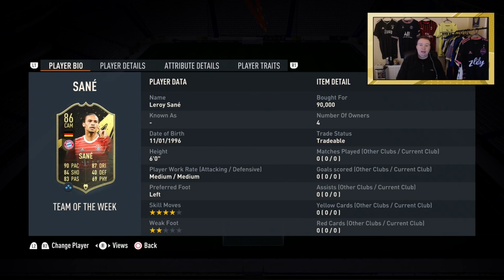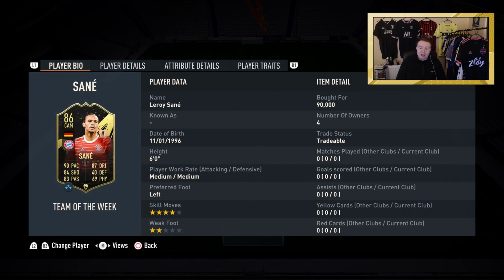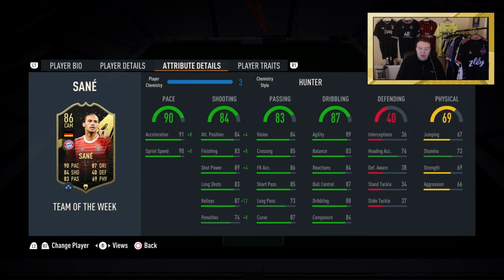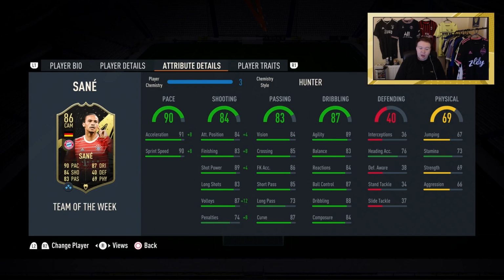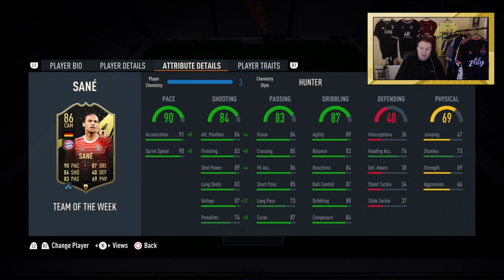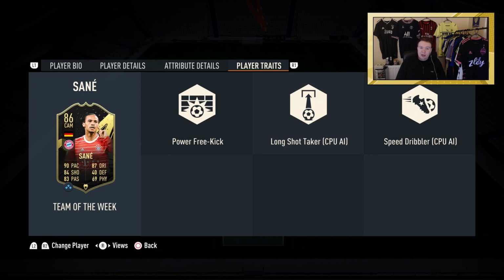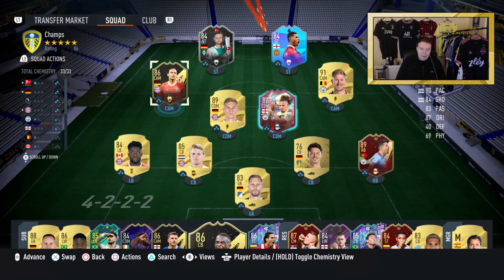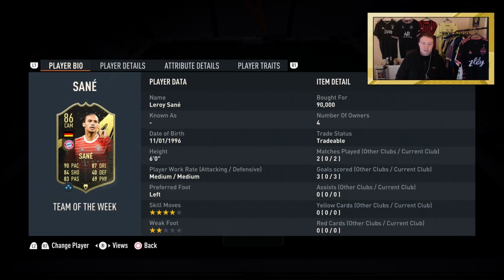FIFA 23 INFORM LEROY SANE PLAYER REVIEW | 86 INFORM SANE PLAYER REVIEW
The Ex Man City Midfielder returned to Germany to help Bayern Munich dominate German Football! Can he dominated FIFA 23?!?
Please suggest players to review down below!